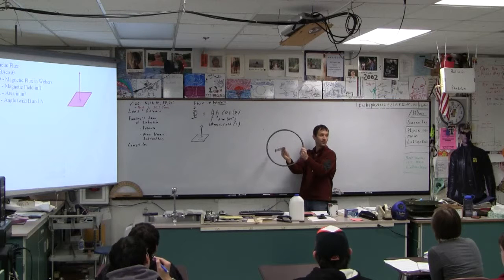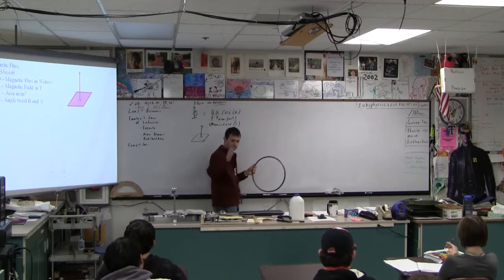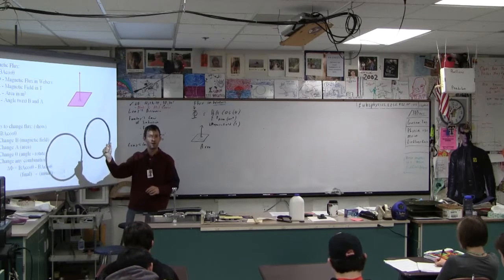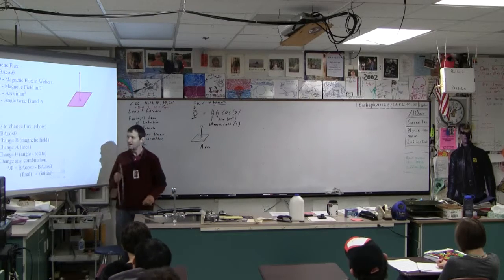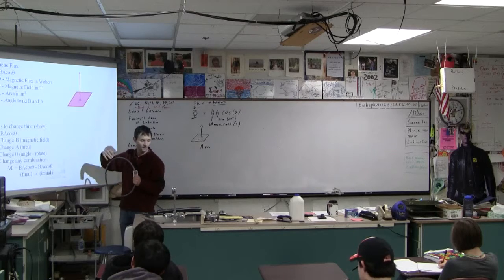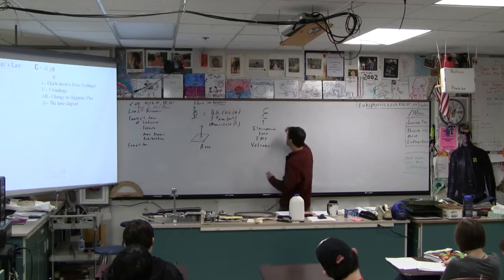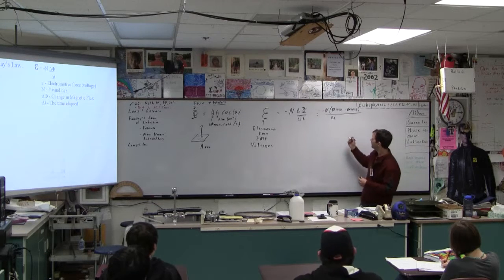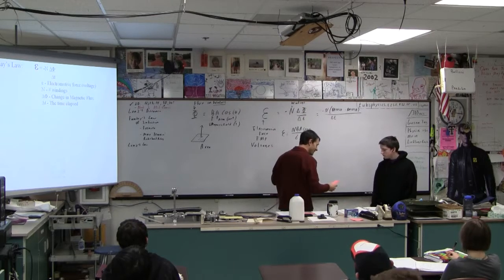IBII 20-04-01 Magnetic flux, induction and Lenz's Law (2/7)